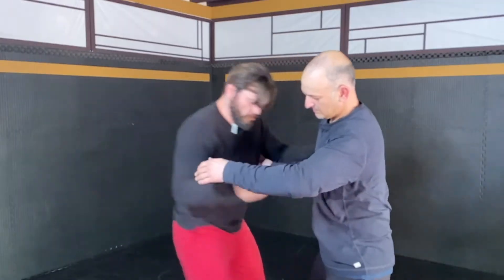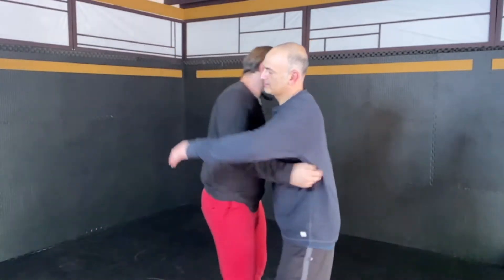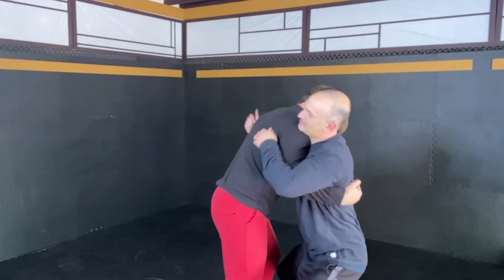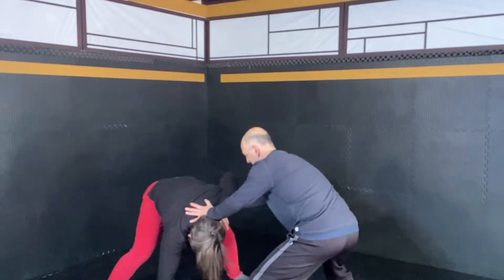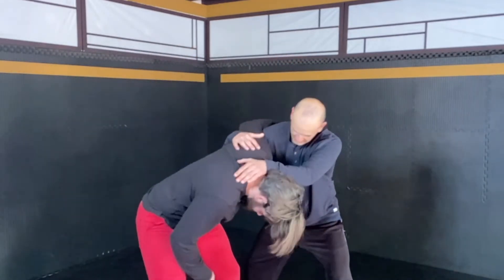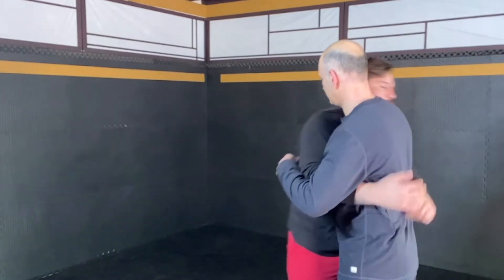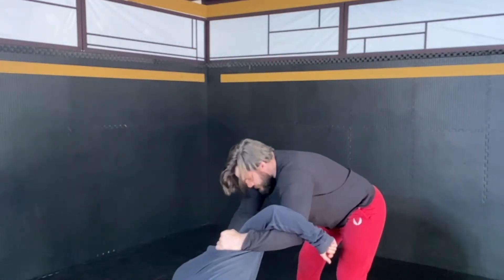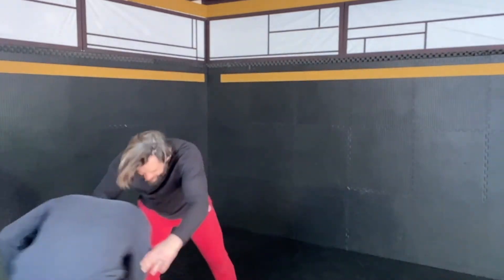Fitch SMASH Garage Sessions: Shoulder Bump to Head Snap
The over-under is a neutral standing clinch position. Use a shoulder bump to create space so that you can use your opposite hand to attack the head. Pull the head down as you circle with the under hook. Continue pulling and circling in order to get their hands to the floor.

🏆JonFitch.net🏆